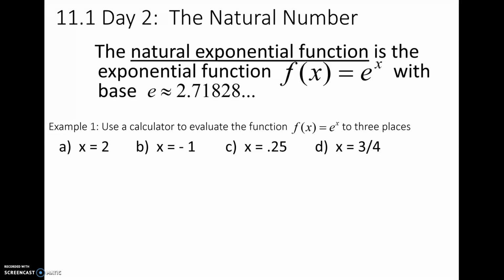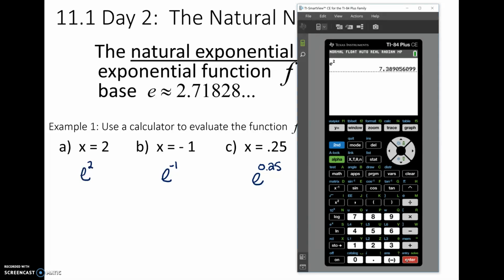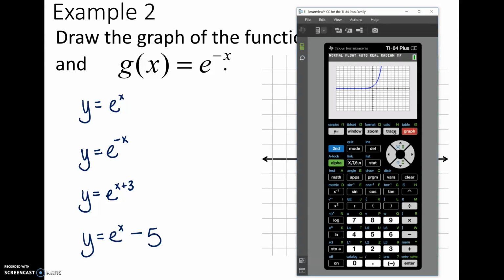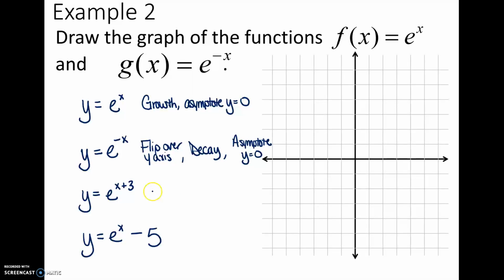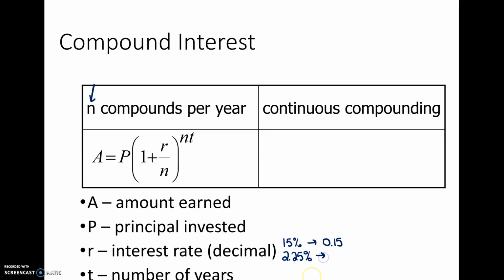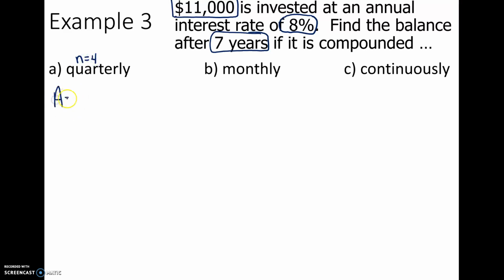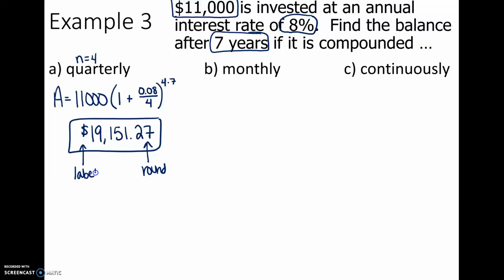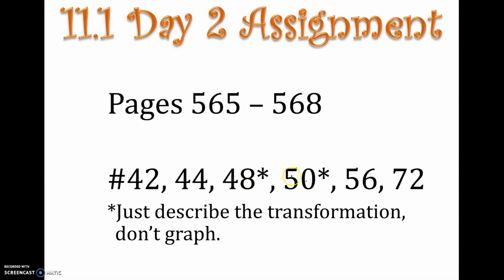Adv 11.1 Day 2 - The Natural Number e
Evaluating exponential functions with e, graphing exponential functions with e, and compound interest formulas.  Recorded 4/23/2019